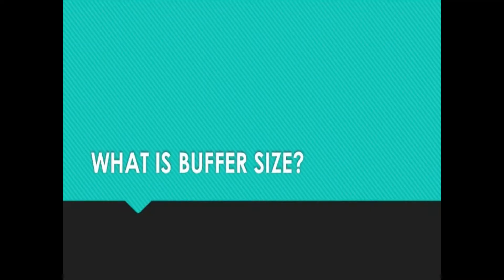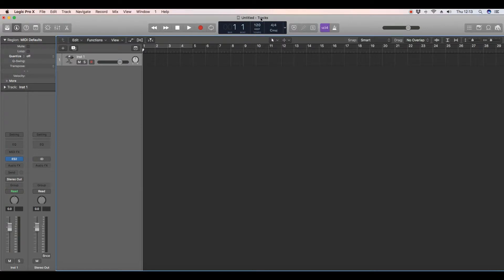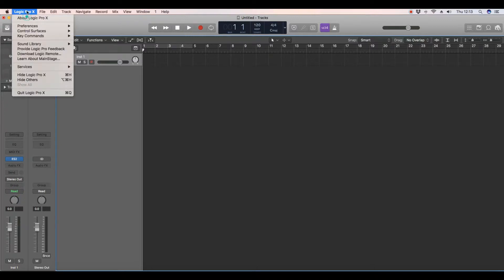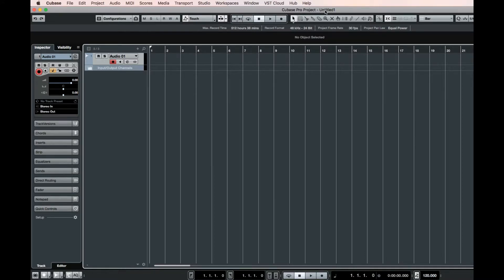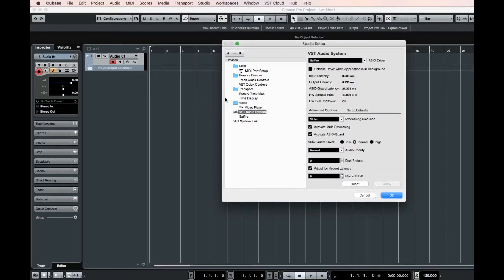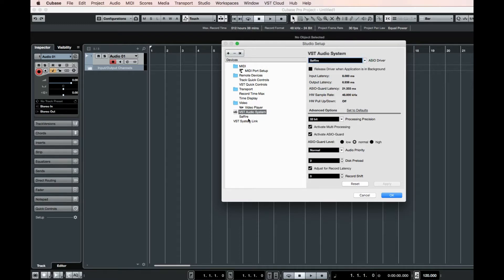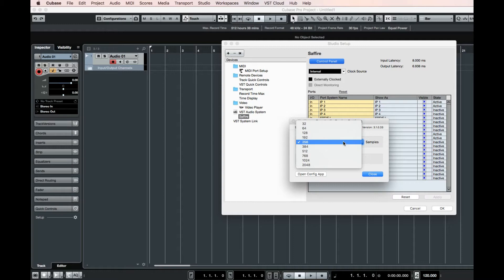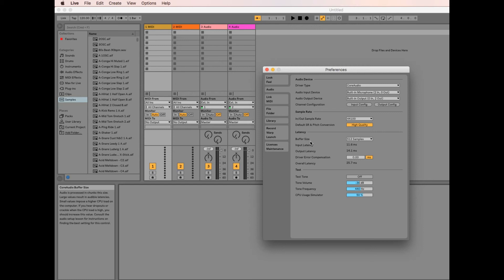HOW TO SET BUFFER SIZE IN LOGIC PRO X, CUBASE & ABLETON (TIPTUESDAY 6)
Here is how to set up buffer size (you can do this in any DAW)

What is Buffer Size?

CUBASE

ABLETON

*If you would like your music Mixed & Mastered by Law, please go